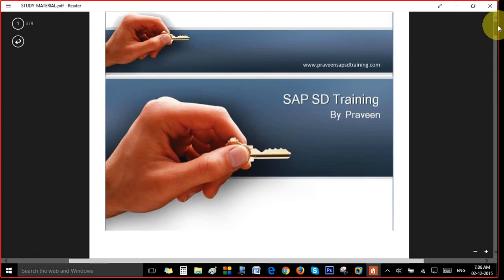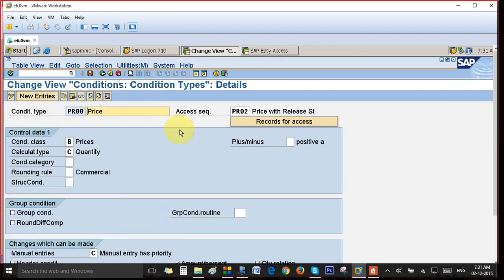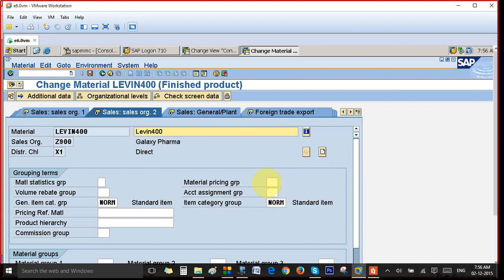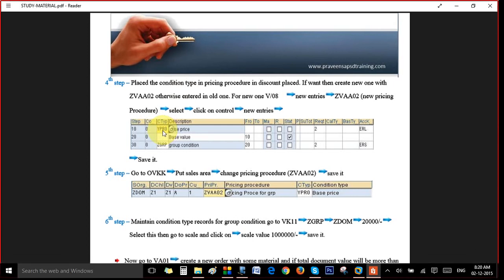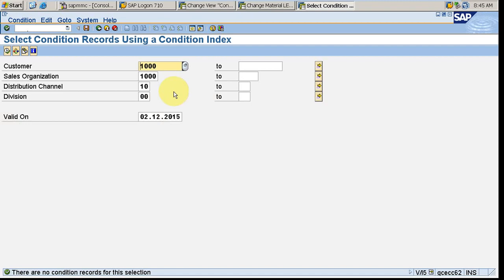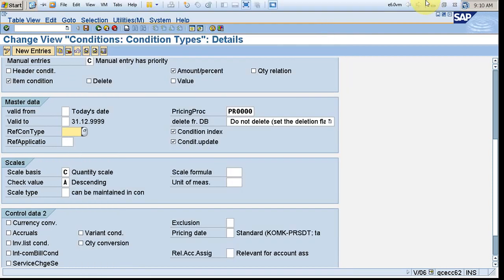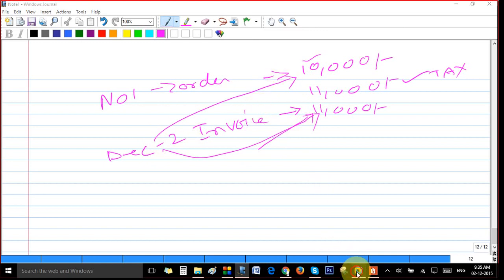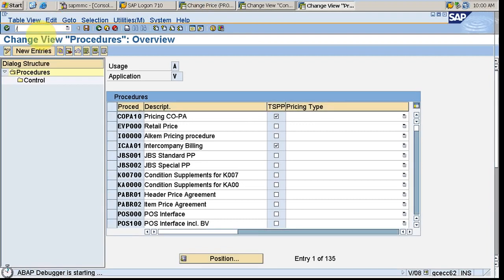SAP SD Pricing Condition Technique Configuration | SAP SD Training By Praveen